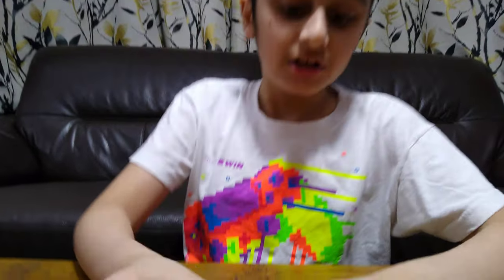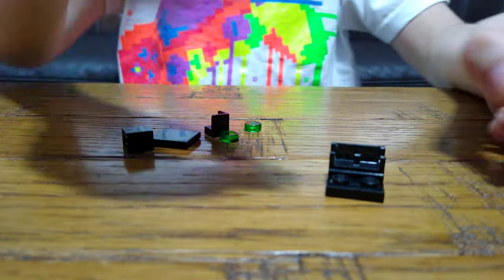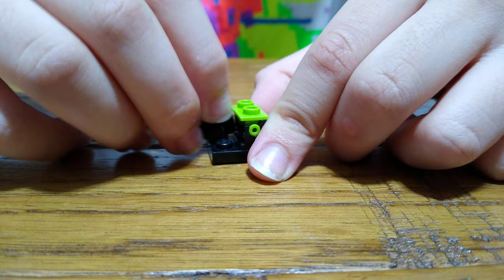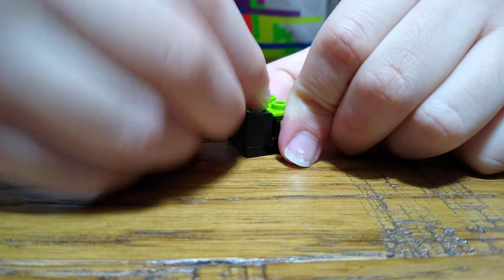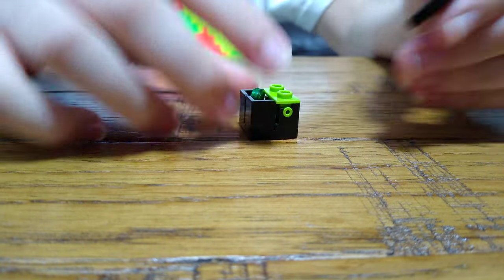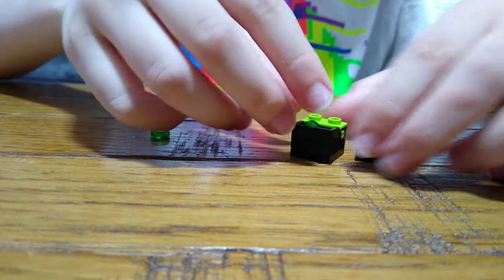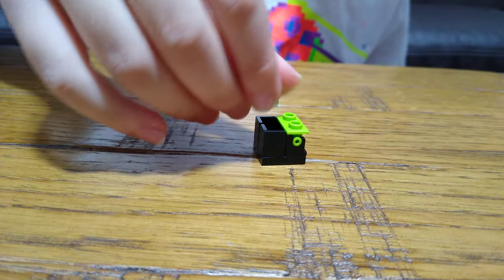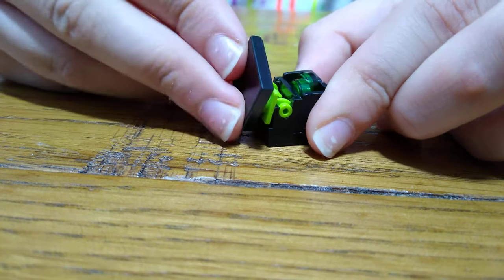Making a Mini Lego Minecraft Ender Chest in 4K UHD video quality